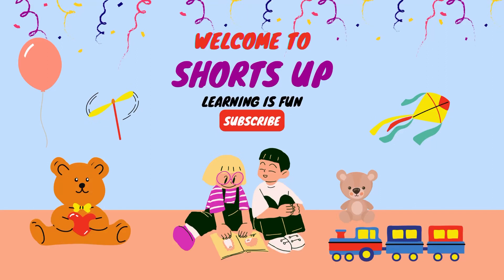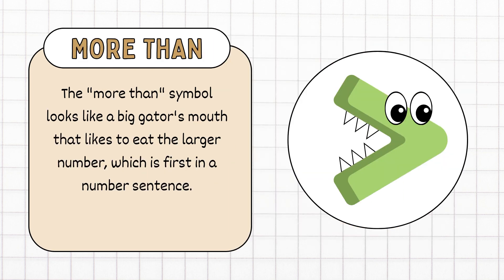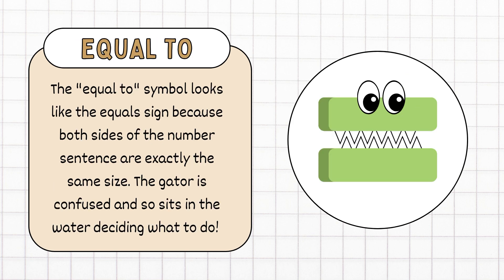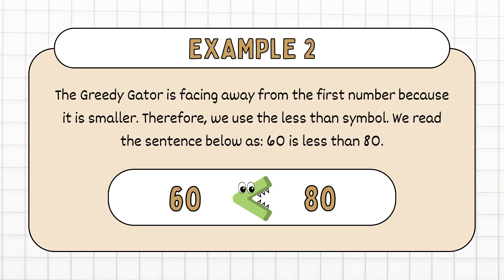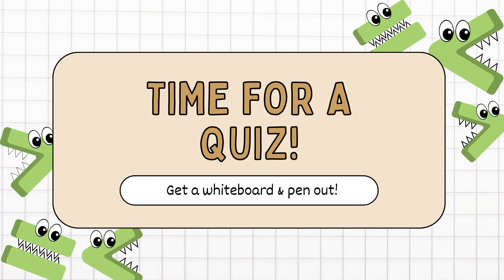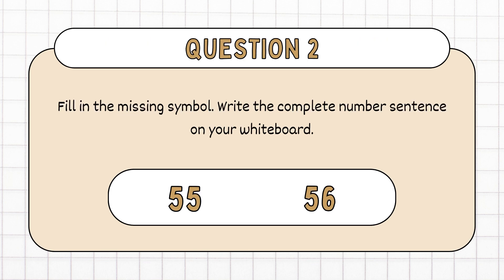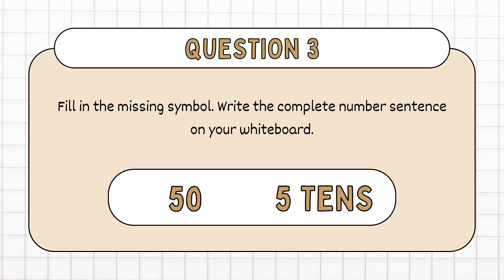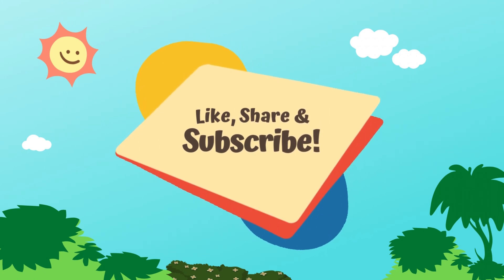Compare Numbers With Greedy Gator | Maths Fun | Kids Educational Videos | Learning Is Fun 🐊